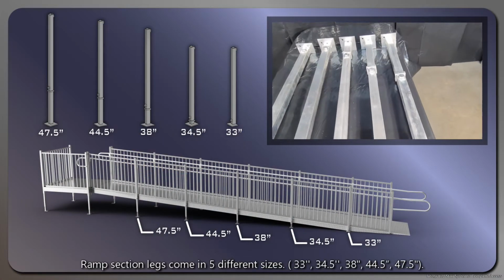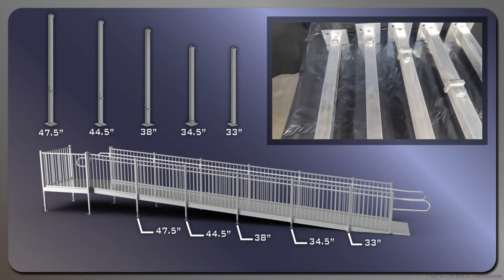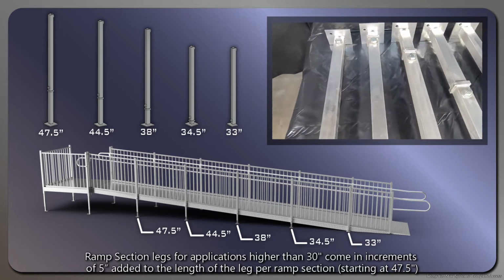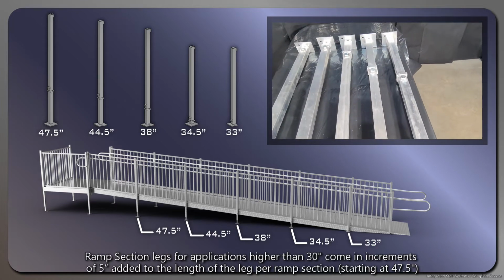Complete Access: Parts Identification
This video covers identification of parts used with our ADA stair and ramp systems.